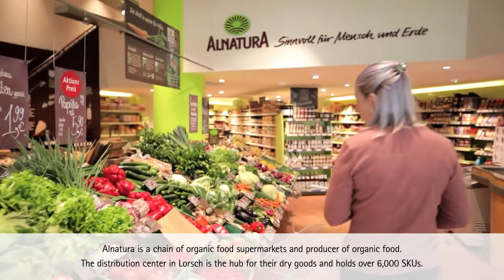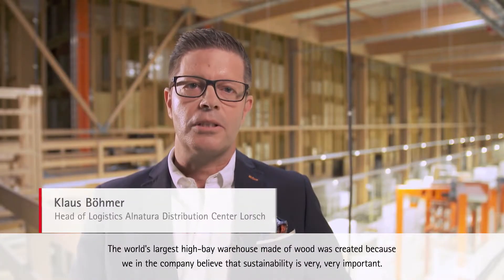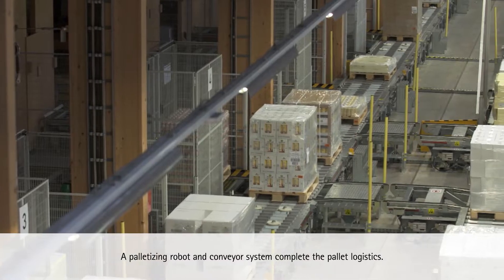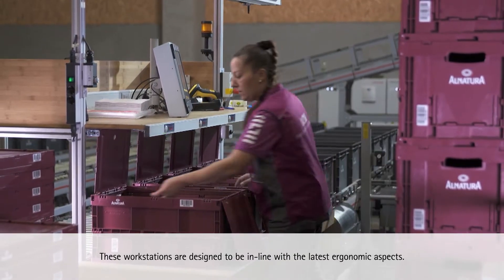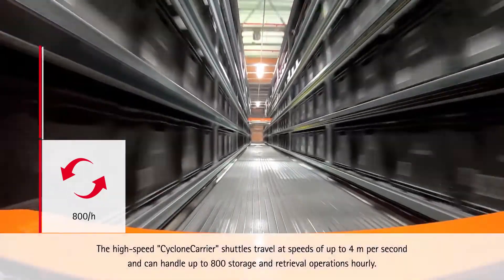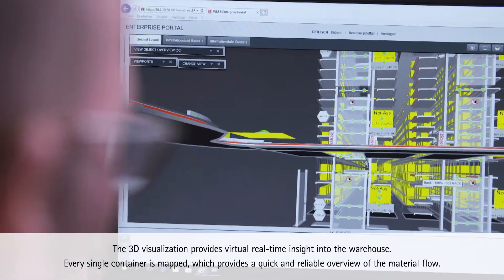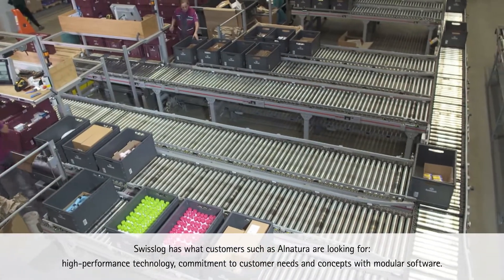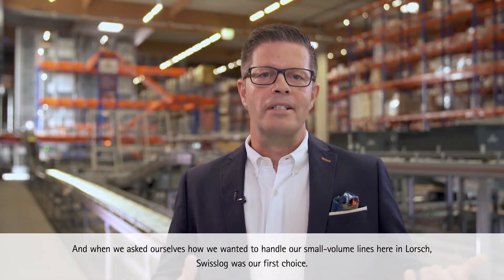Alnatura, Germany: Sustainable, Industry 4.0 logistics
The sustainable distribution center with high bay warehouse at Alnatura in Lorsch, Germany rises to a height of 17.5 meters and is made entirely of wood. The new logistics center will cut CO2 emissions. Thanks to good insulation and natural cooling, neither heating nor artificial refrigeration is required. Innovative Industry 4.0 logistics automation ensures the efficient and highly dynamic flow of goods from receiving to storage, and from picking to shipping to store delivery.

Learn more about Swisslog's solution for Alnatura distribution center, made entirely from PEFC-certified wood